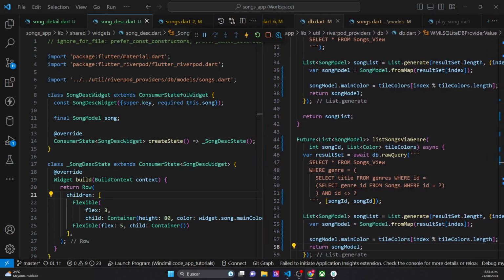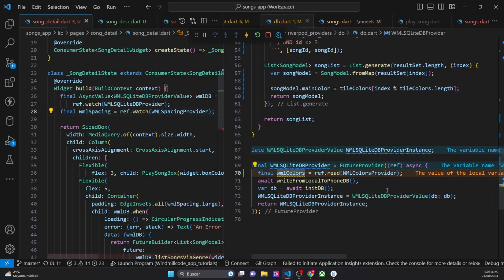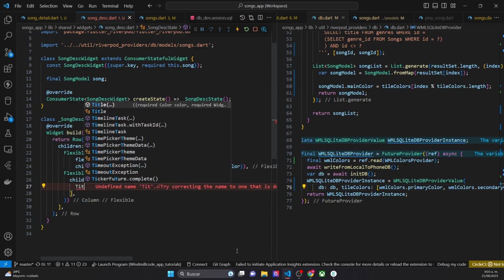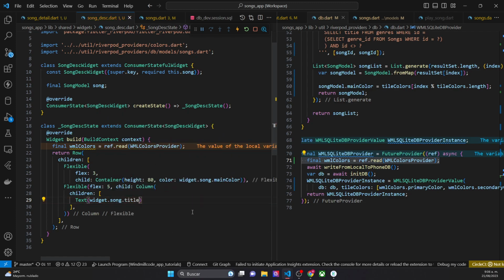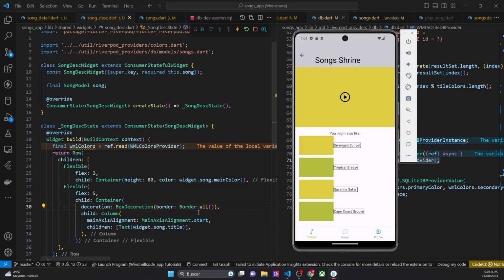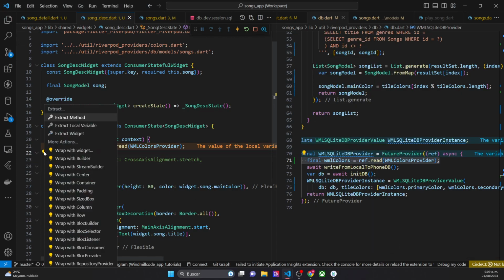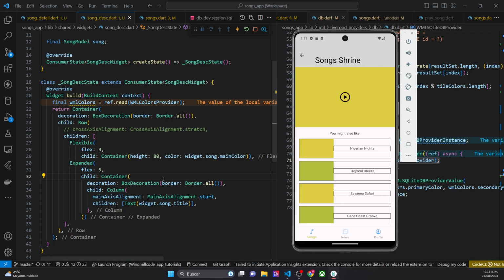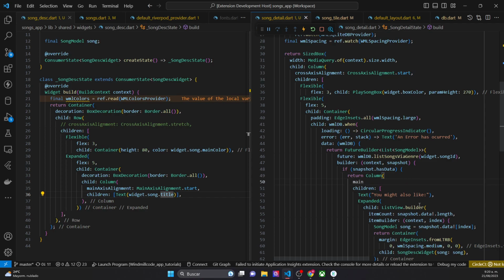Flutter Songs App - Part 4 Creating Song Desc Widget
We went ahead and made the page sorry
but here were learn
* Use sized box for additional margins